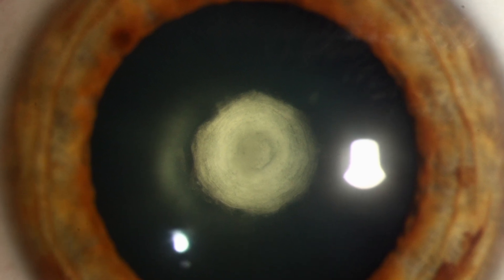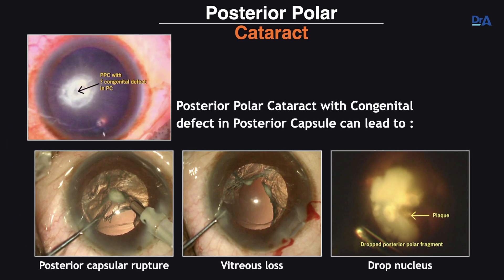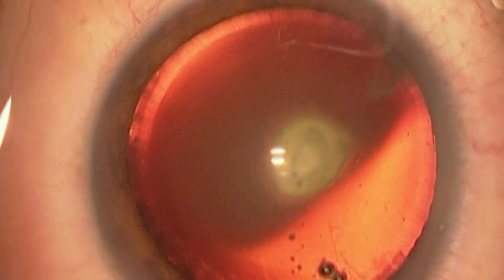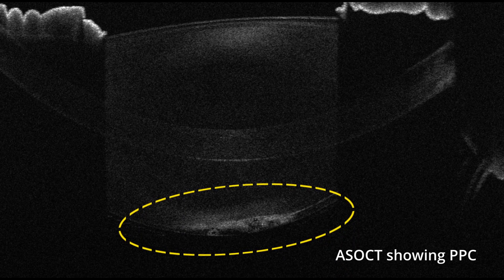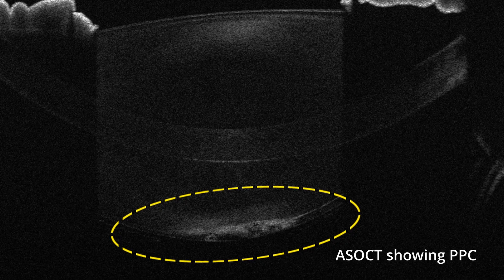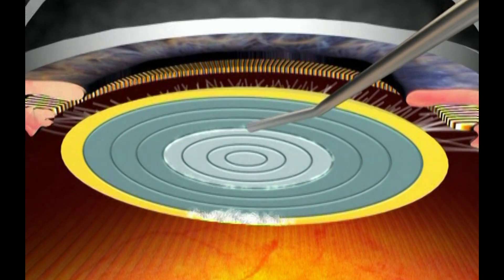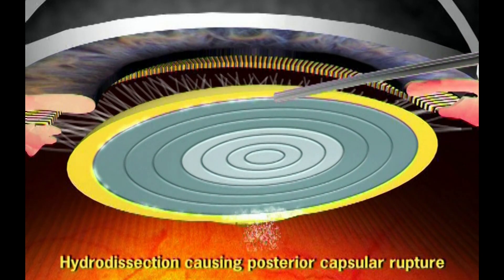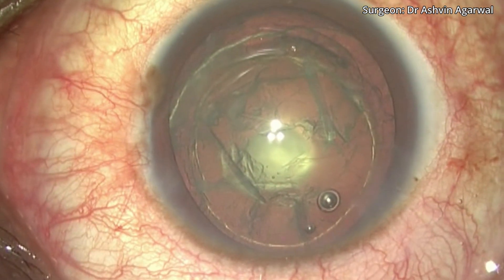45 | Posterior Polar Cataract - Smart Tips for Safer Surgery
Posterior polar cataract surgery can be intimidating for beginners due to the fragile posterior capsule. But with the right techniques, PPC can be successfully managed. In this video, we show you the tips and tricks to successfully enhance outcomes in a case of PPC.